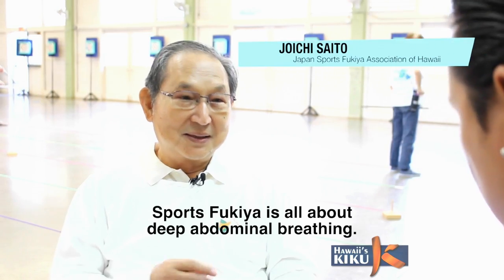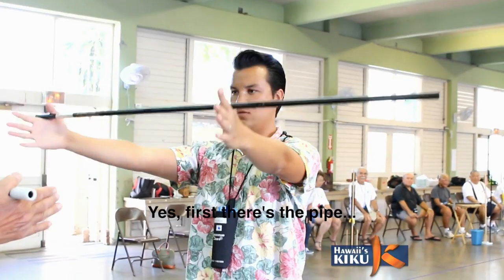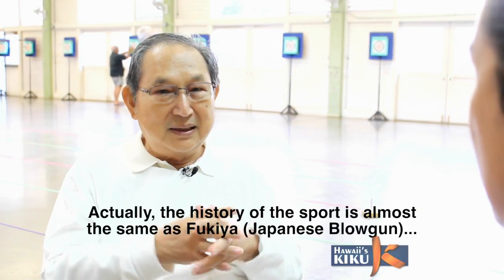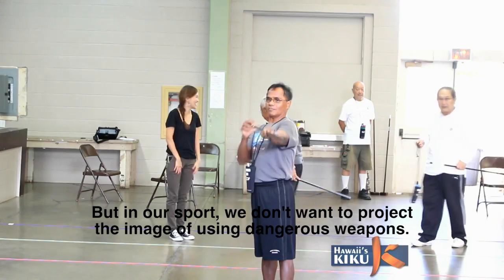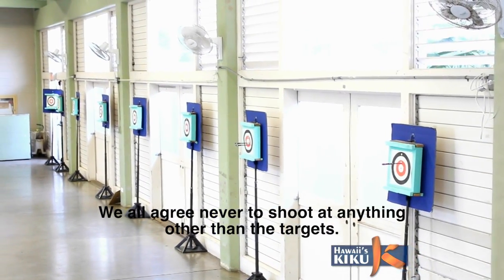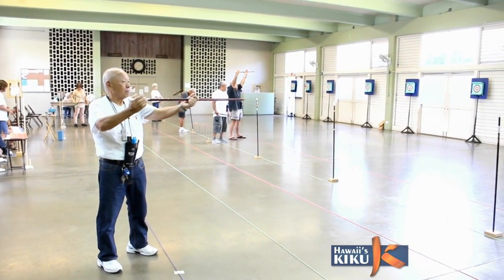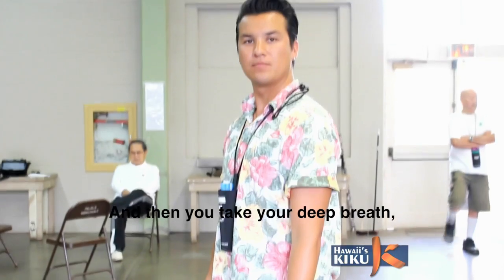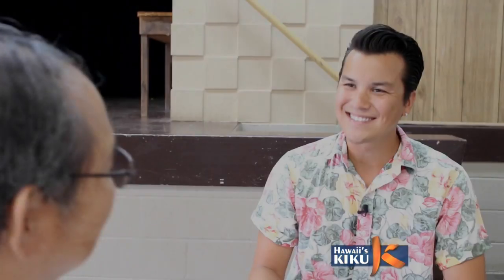Naruhodo "Sports Fukiya"